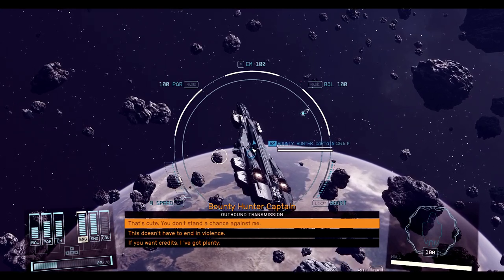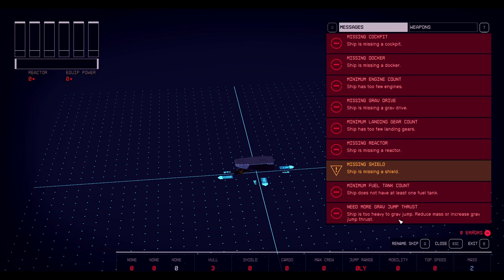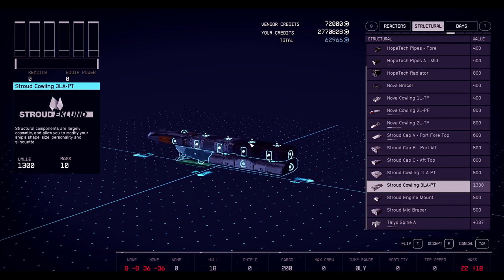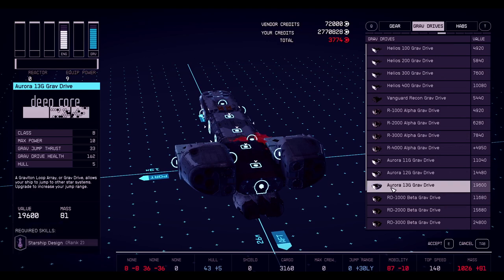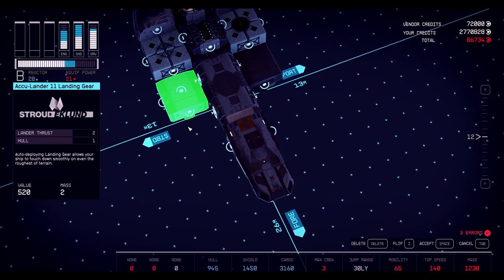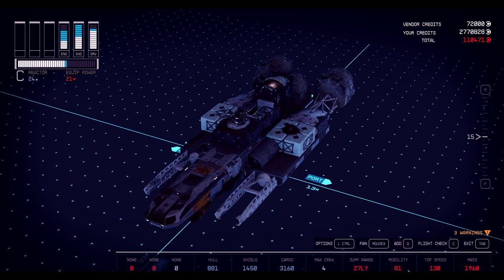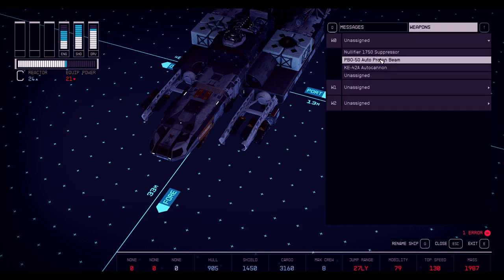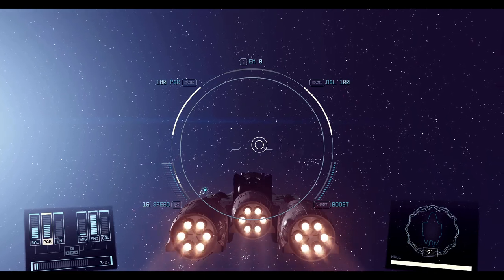Starfield Build Ship from Scratch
I show you how to build a ship from start to finish. Easiest is to capture a ship and go from there. Then we take out our new ship and find some bogies!